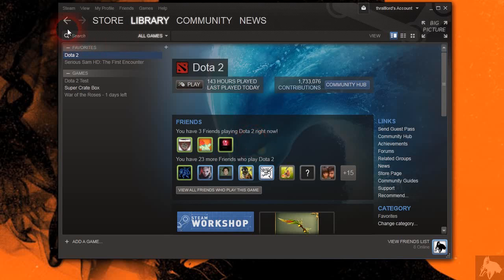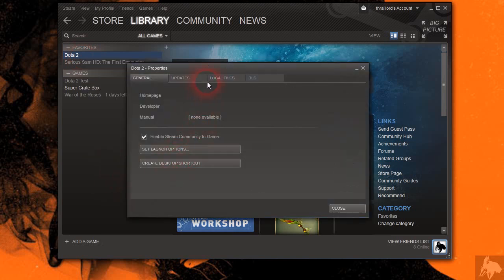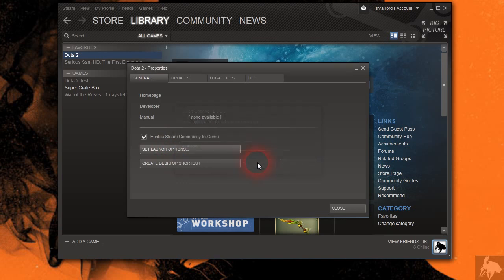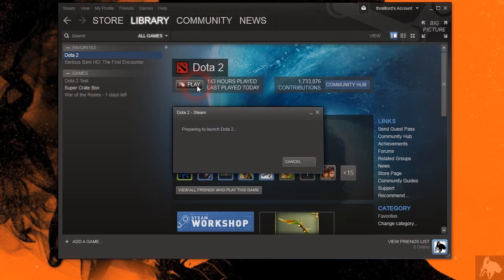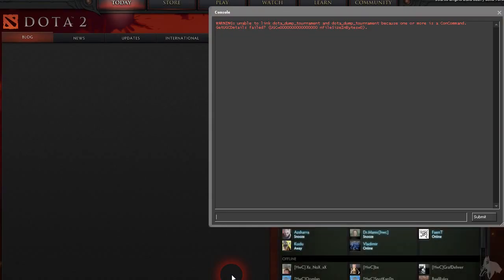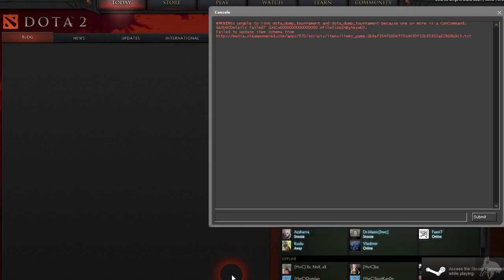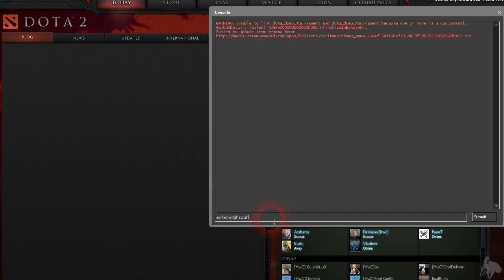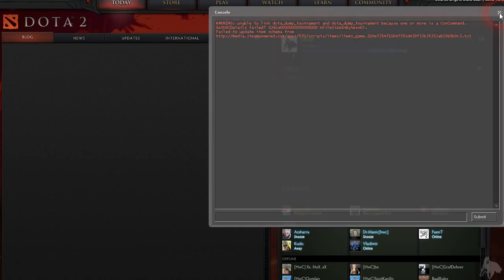How To Enable Console Dota2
Sorry for bad sound, was recording from laptop